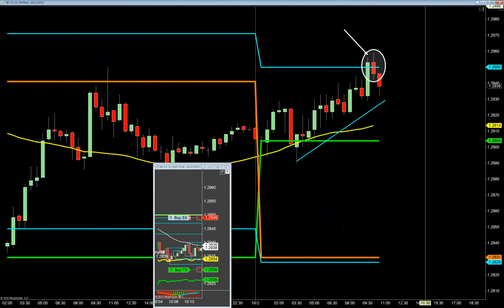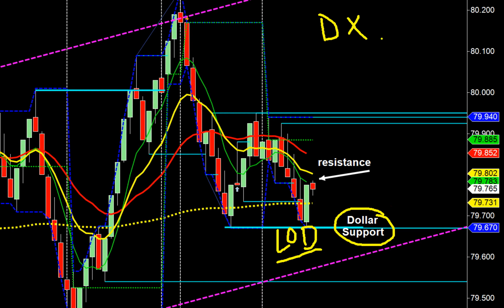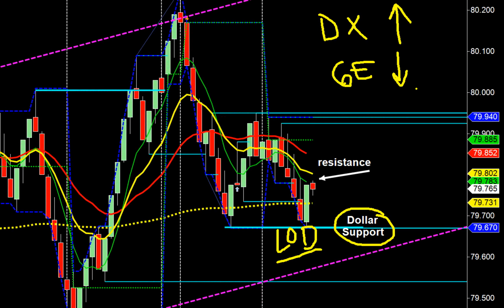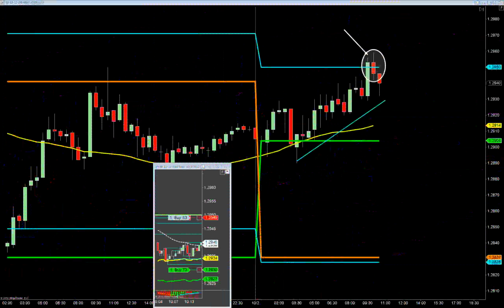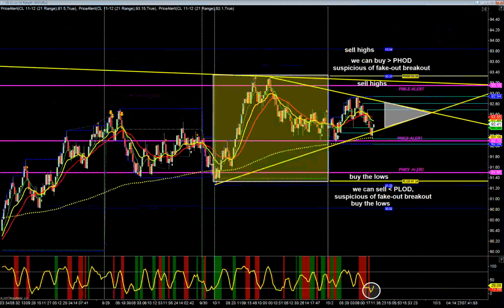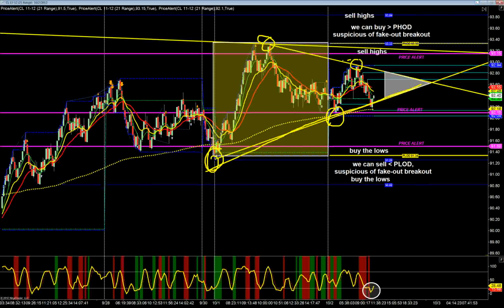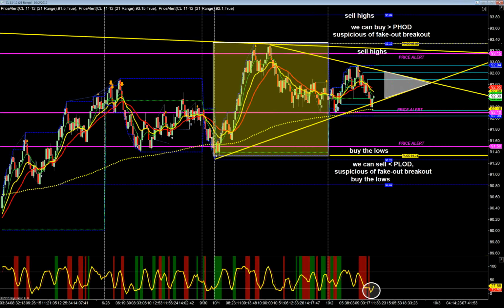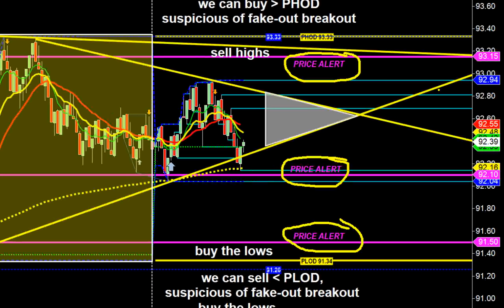Sleepy Futures Markets cant stop us from earning another +100ticks Euro, Crude Oil, E-Mini Russell